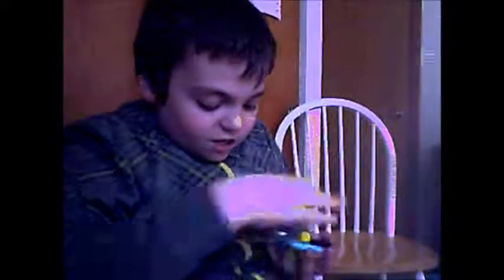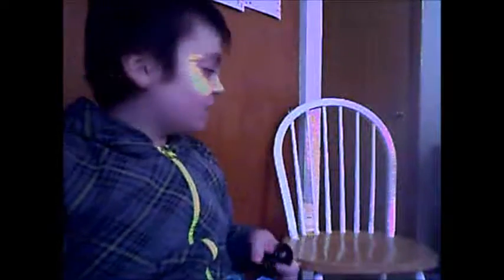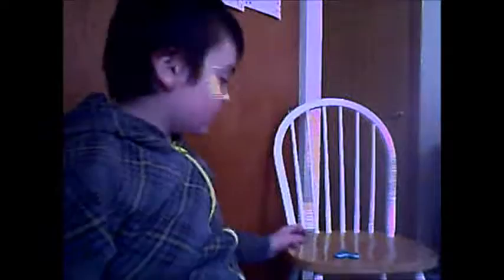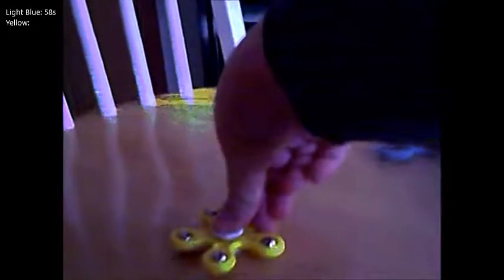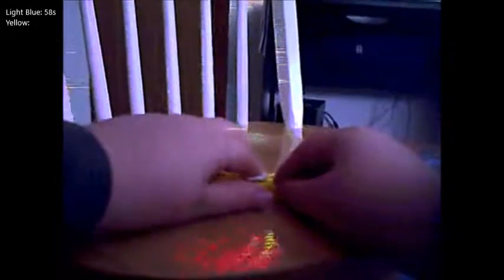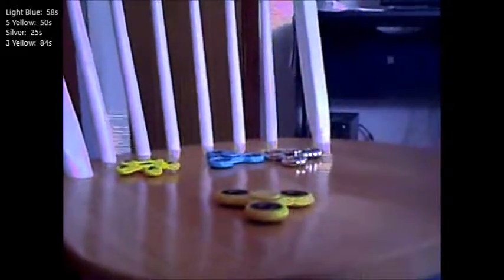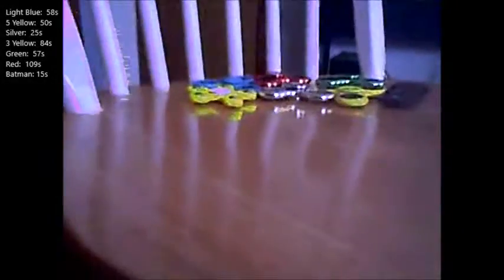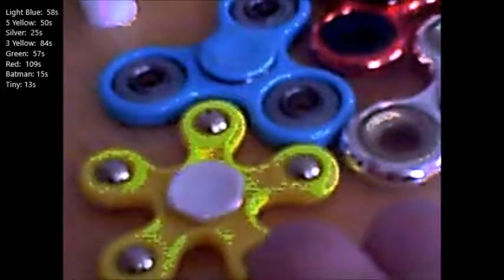Fidget Spinner Comparison (Spin Time)